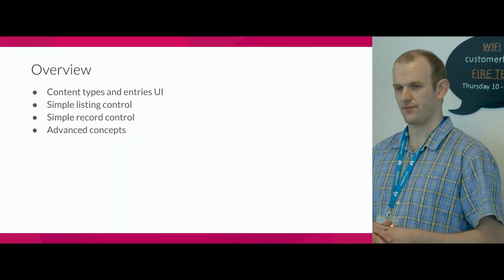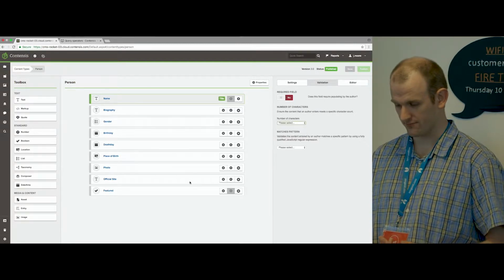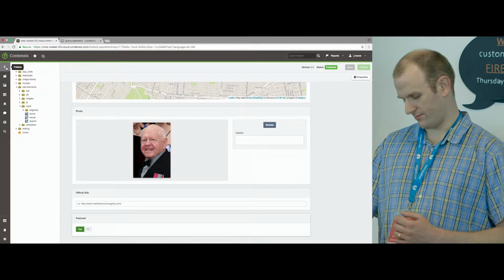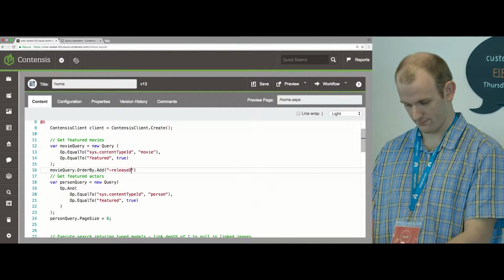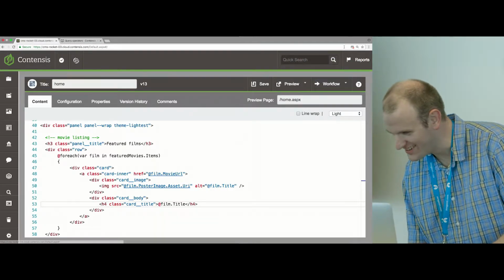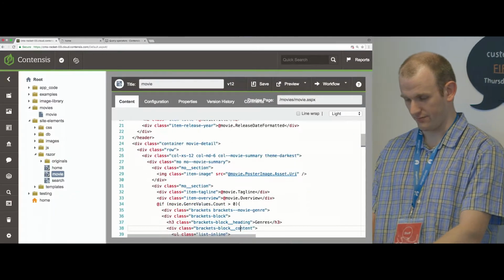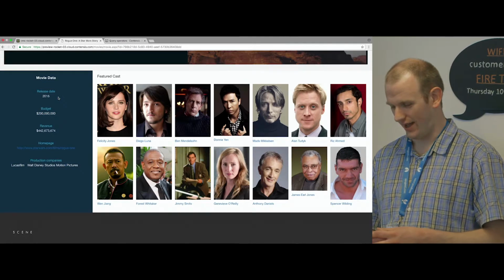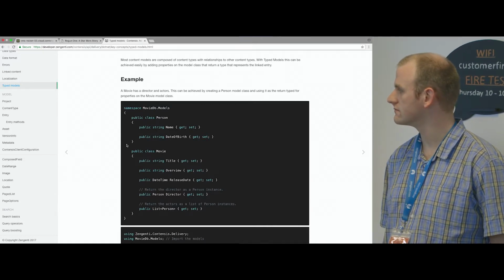Using content types, entries and our delivery API - Jon Moore - Rocket Conf' 17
At rocket Conf 17 Jon Moore spoke about our content types, entries and our delivery API within Contensis 9.